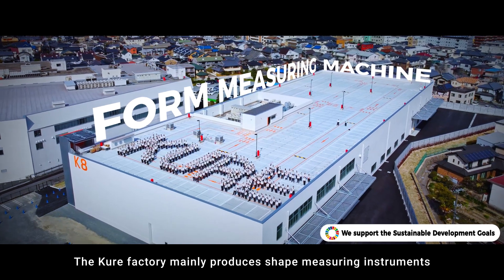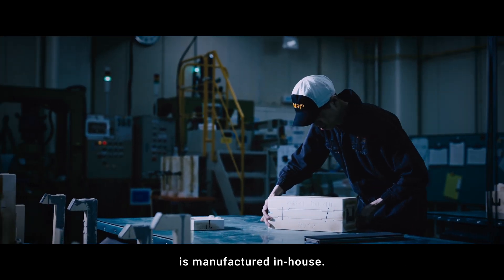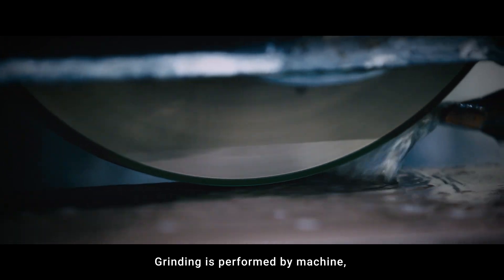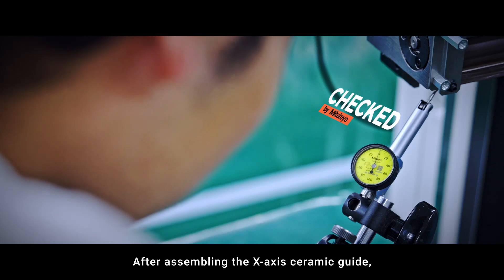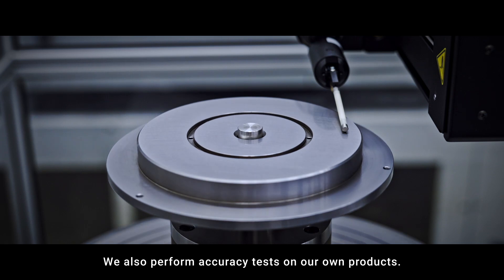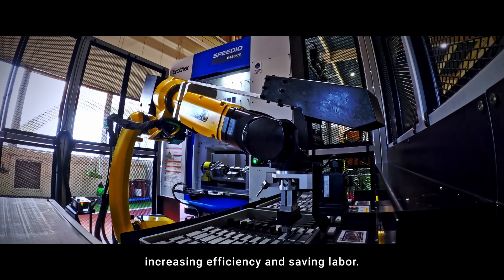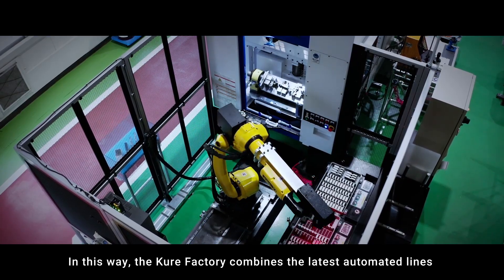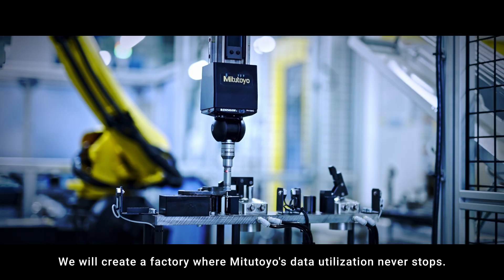Automation Meets Craftsmanship at Kure Factory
Explore the inner workings of the Kure Factory, where cutting-edge shape measuring instruments like roundness, contour, and surface roughness machines come to life. Discover how durable ceramic guides crafted in-house enhance measurement accuracy, while automated lines and skilled craftsmen ensure each product meets rigorous quality standards. From precision lapping to advanced assembly processes, see how the Kure Factory combines tradition and innovation to shape the future of precision manufacturing.